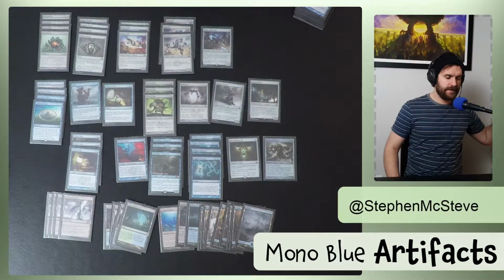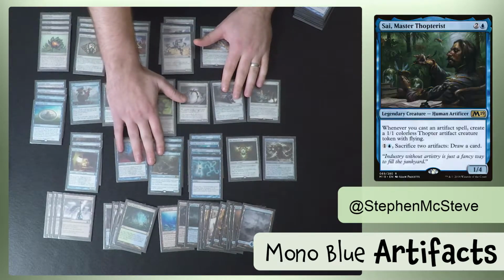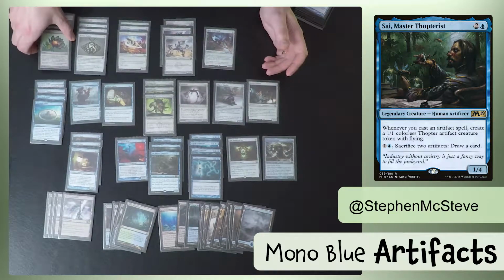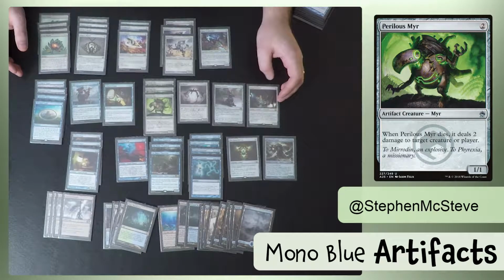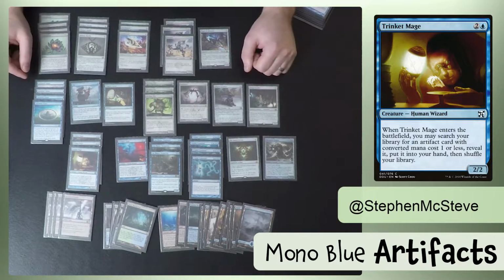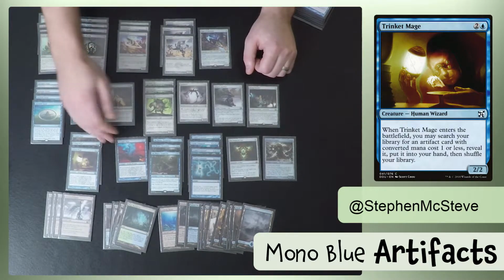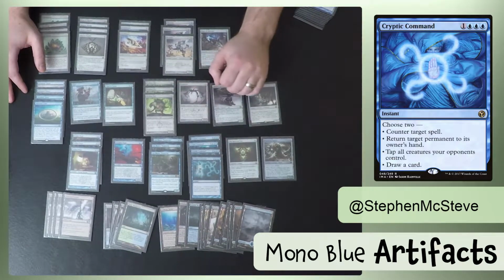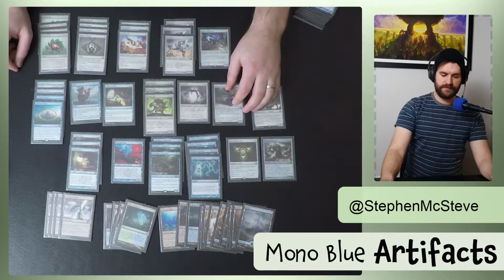[Modern] Deck Tech - Mono Blue Artifacts